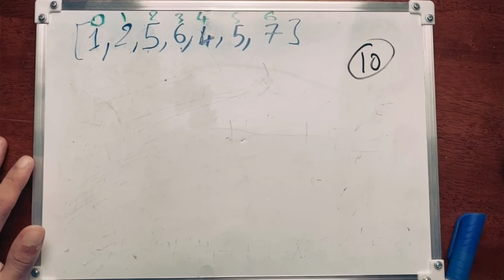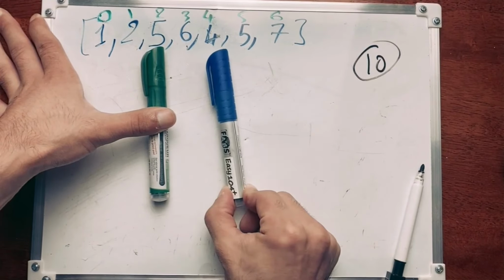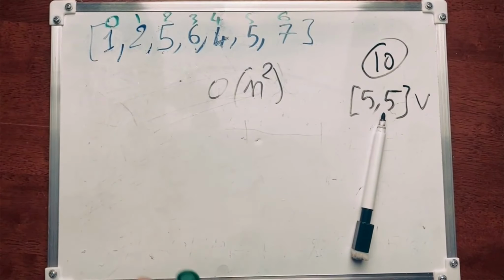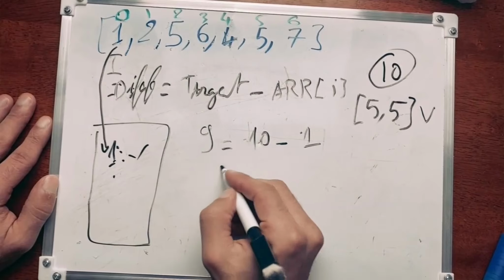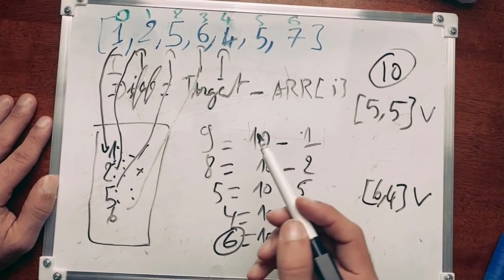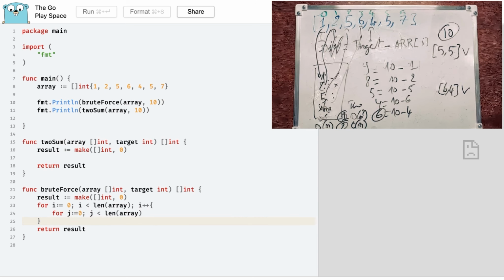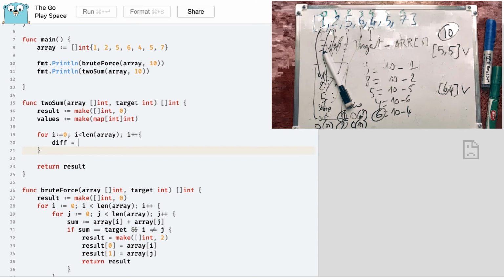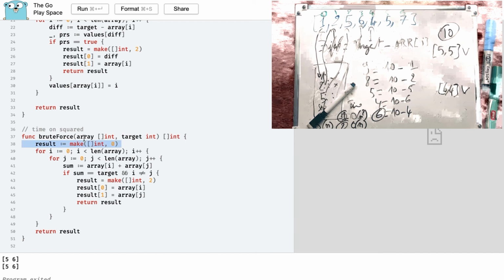The two sum problem in an not sorted array (Golang)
The two sum problem on unsorted array,

The gist